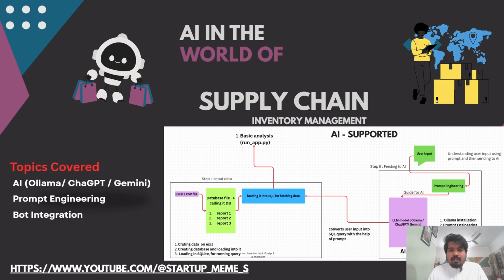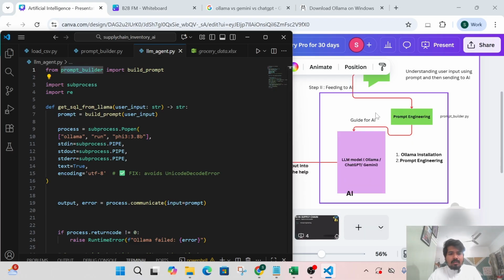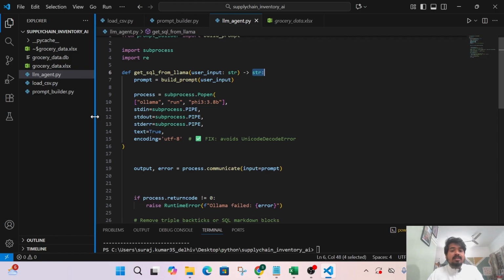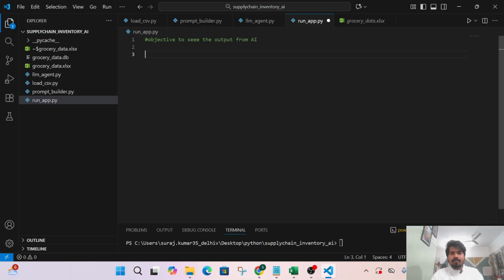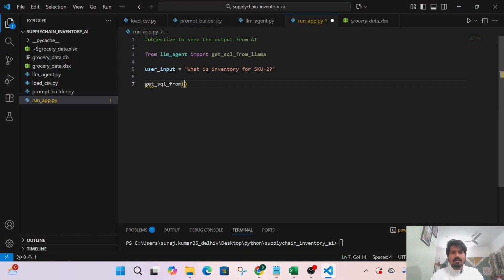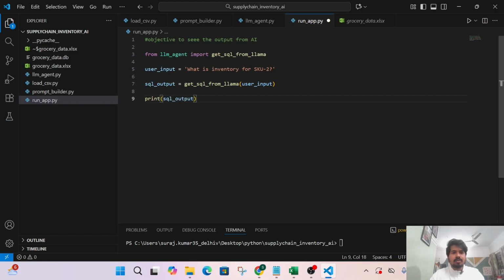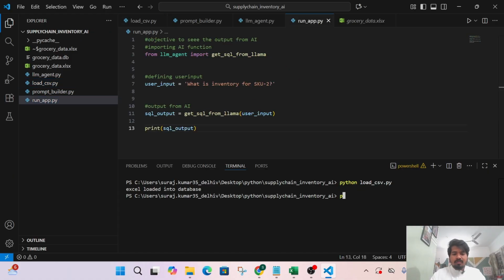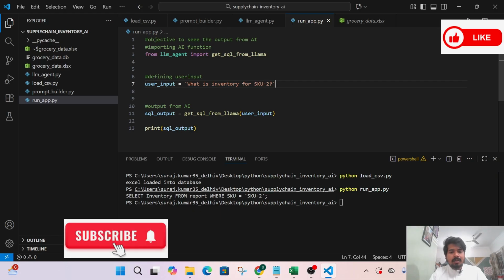S1: Part 6 - Test AI with Real User Queries | LLM Agent Output Demo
Watch our AI Inventory Planner in action — we feed sample user inputs and see how the LLM generates SQL queries and fetches results from SQLite.